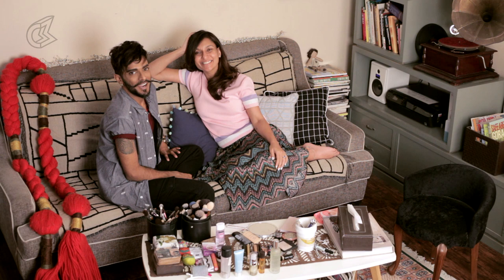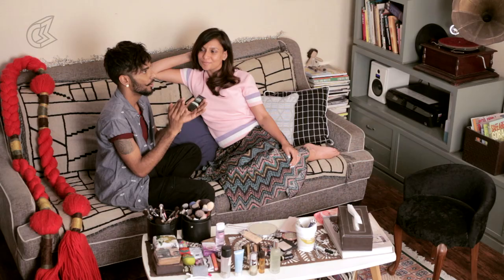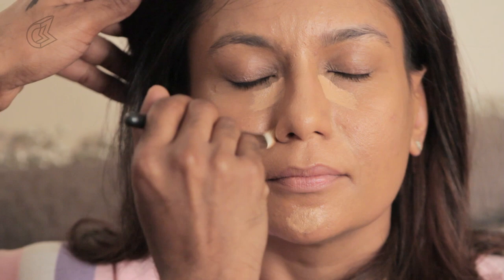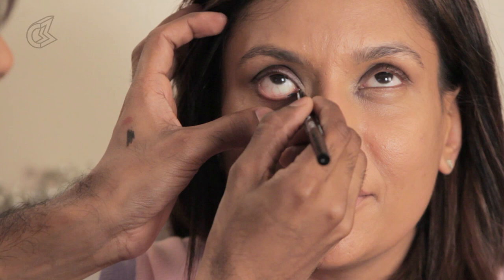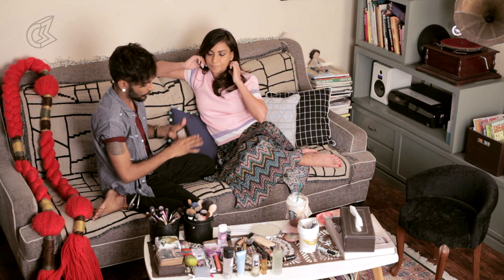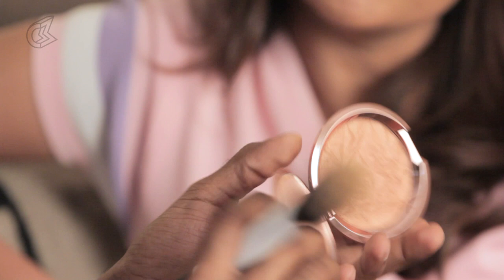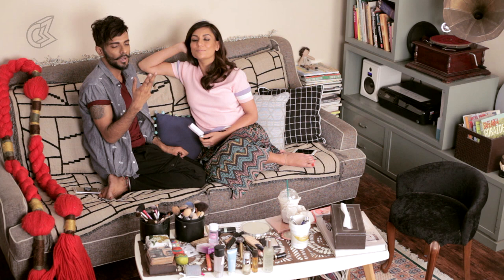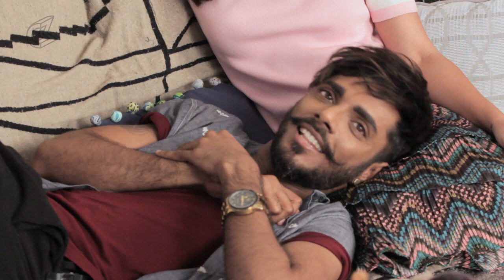Power Blogger Tutorial Feat. MissMalini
You wanna keep it trendy whilst still being relatable. MissMalini is the perfect example to show us how a real business woman can still be young, fun and trendy, without all the fuss!